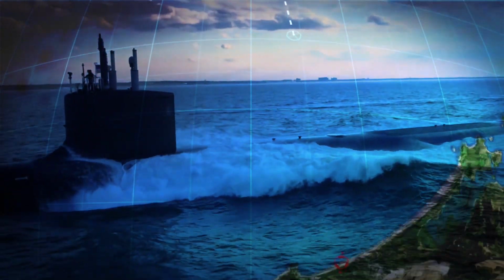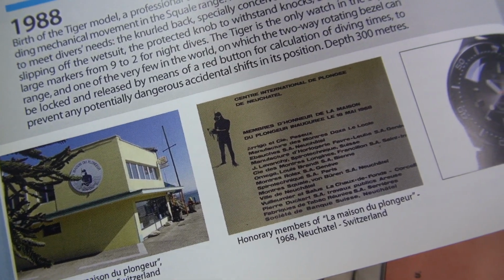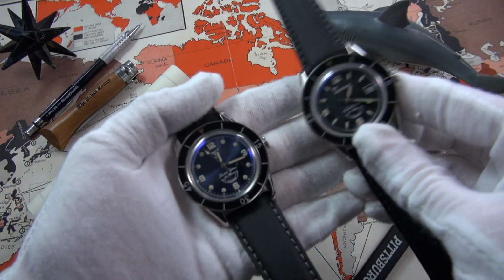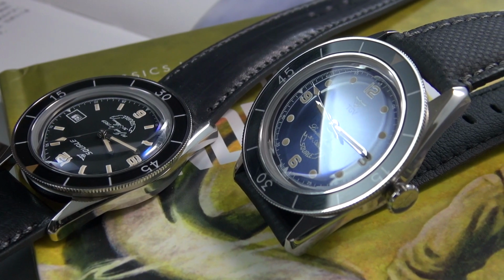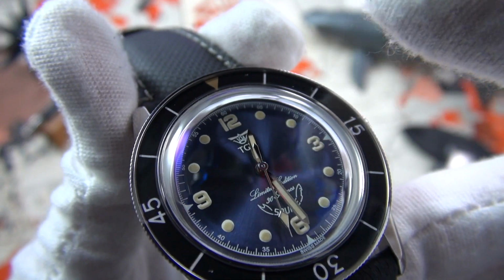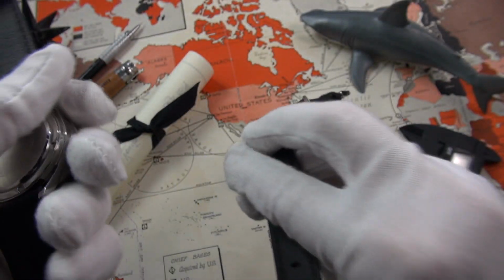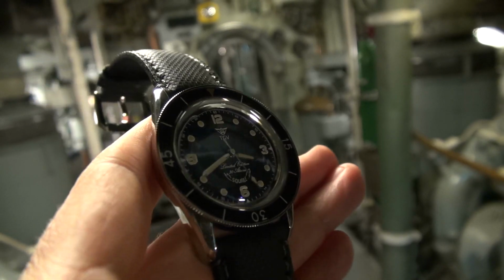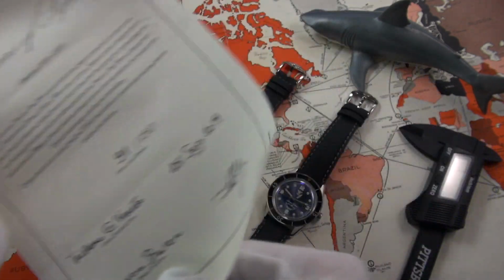The Best NEW $1200 Dive Watch? A Future Classic: Squale 30ATMOS Review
If you are seriously into diving watches, then you will undoubtedly know and respect the illustrious Swiss diver watch brand Squale. In today’s video I share a world exclusive review of a limited edition 30 ATMOS no-date version to commemorate the brand’s 60th anniversary. But this is no ordinary limited edition!

Once again, I had the honor and privilege of advising Squale with regards to its design which is based on cases they made for the legendary BlancPain Acualung Bathyscape of the late 1950s and early 60s. However, unlike these now extremely rare and expensive watches, this 2019 update has the robustness, 39mm  size, and features of a modern diver and is priced extremely competitively at the entry level.

Could this be my new favorite watch of all time? Could it's vintage dressy nostalgic style win me over? How does it compare to the watches Squale contributed to making for BlancPain during the golden era of dive watches like the fifty fathoms? Could this perhaps be their best watch yet, or even the best diver at around $1200? Join me as we dive deep into this most important and historic brand that is so close to my heart.

The poem featured in this video is "If" by Rudyard Kipling.

Check out The Urban Gentry Amazon page here for items featured in my videos.

To get your watch or Gentry related questions answered and engage with some of the community beyond YouTube, join us on Facebook